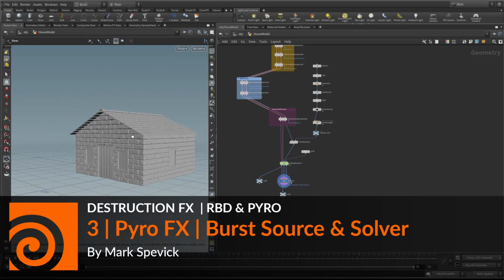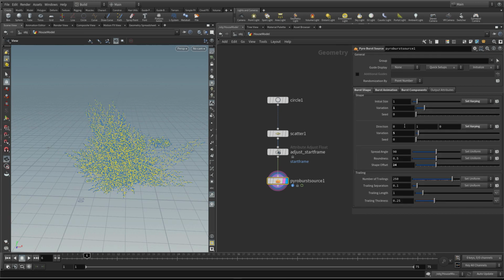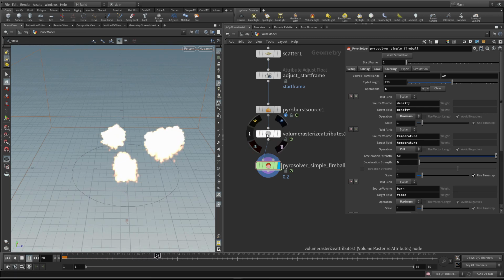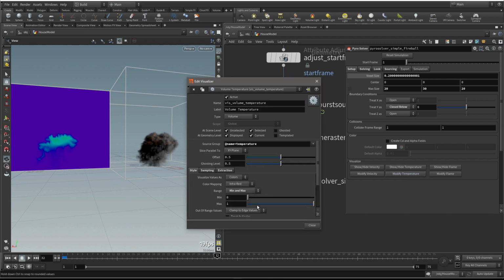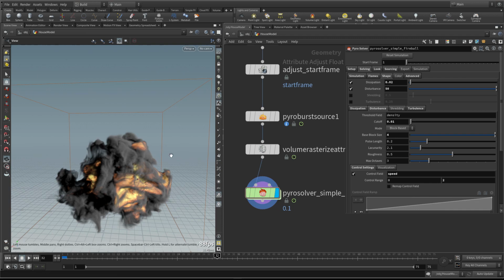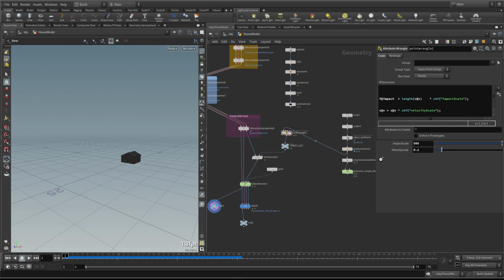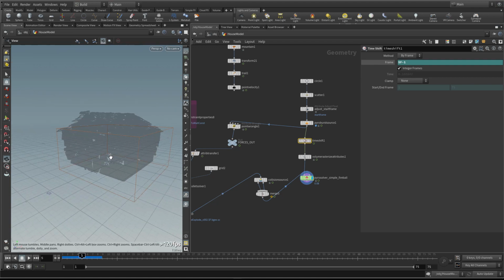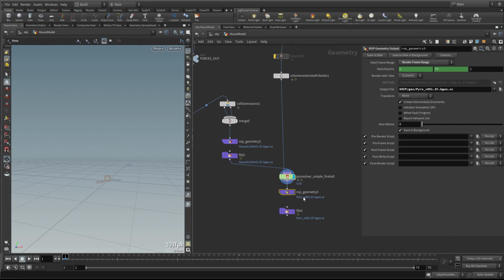Destruction FX | 3 | Pyro FX | Burst Source & Solver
The new Pyro FX workflow using the burst source and the PryoFX solver in SOPS are used to create the fire and smoke. Learn how to set up the interactive "minimal" solve and then how to refine the simulation to get the right look. The burst source is also used to transfer velocity to the house to get a better integration between the house explosion and the Pyro FX.